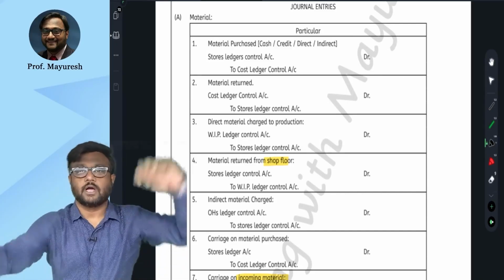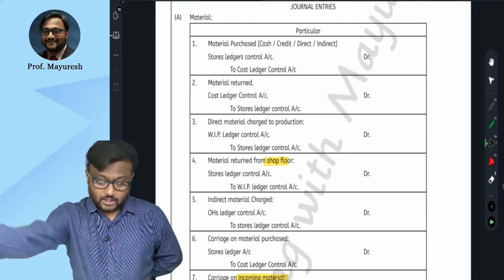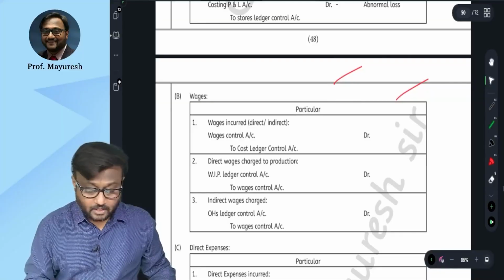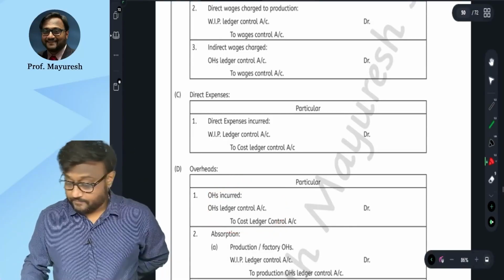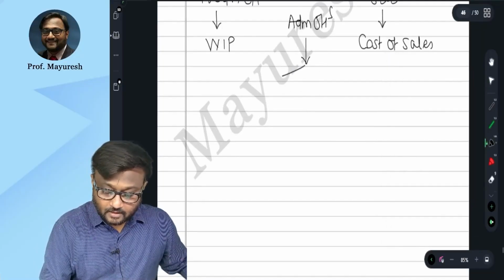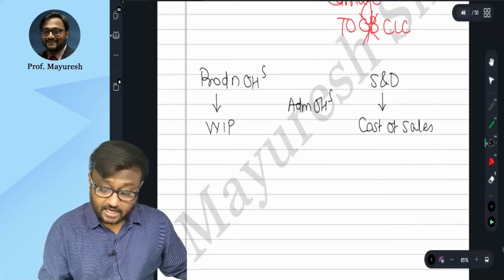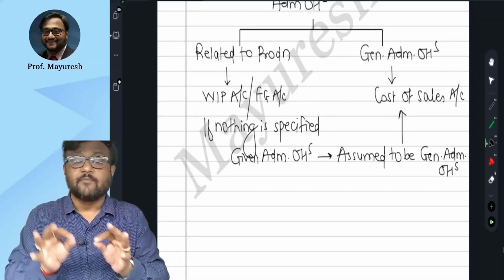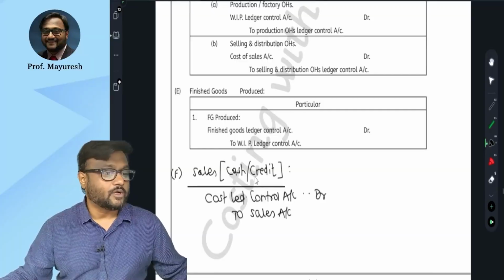Non Integrated Accounting| CA INTER | Costing by Mayuresh sir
This video of our Costing lectures designed specially for CA students preparing for exams. We provide you with a strong foundation to master advanced topics.

Anyone who wants to understand Costing concepts in a simple and structured way

🎯 Watch this till the end to maximize your exam confidence and ensure you don’t miss any important concept.

💬 Drop your doubts/questions in the comments – we’re here to help you score better!

👉 Tags (for SEO):
CA Inter Cost Accounting Quick Revision | CA Inter Costing Formula Recap | ICAI Costing Revision CA Inter | CA Inter May 2026 Exams